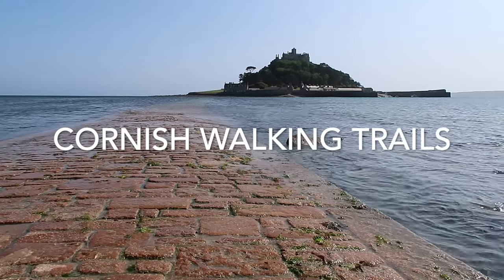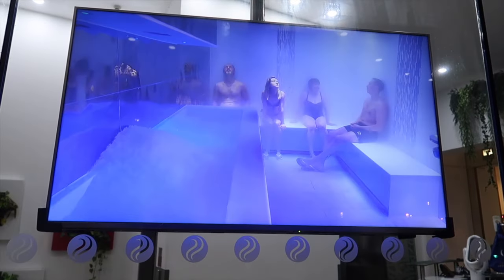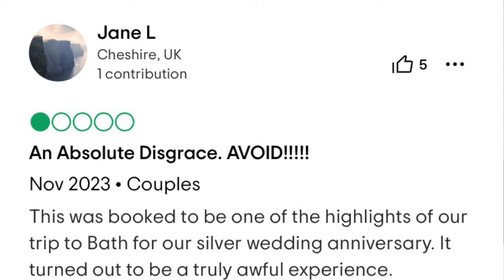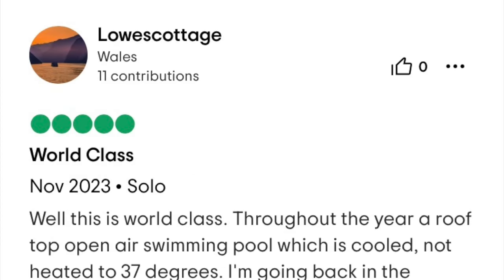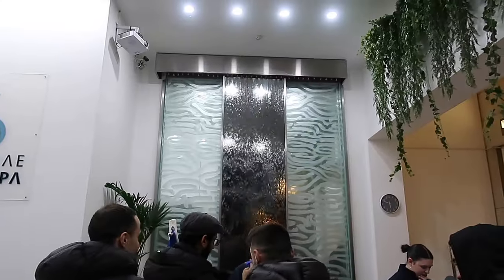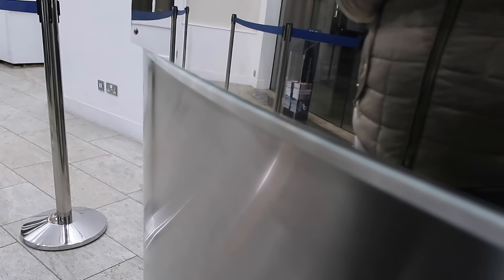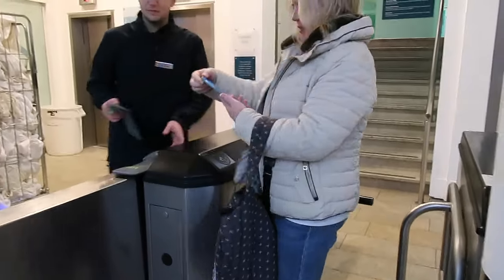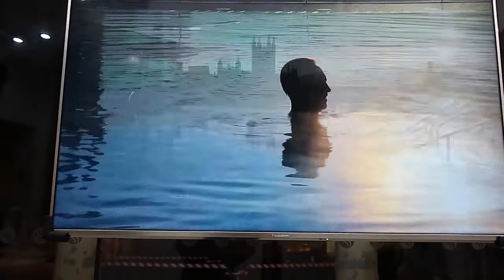Should YOU Visit Thermae Bath Spa? BATH UK - Is It Worth Visiting? An honest review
We visited Bath, UK recently and decided to treat ourselves by visiting Thermae Bath Spa. This is billed as a unique experience because you bathe in the warm, natural spring waters of Bath in a luxurious, rooftop pool.

We had read the reviews on Trip Advisor and Google and were hoping that they were wrong but find out if we think this is a world class experience or a rip off.

Filmed 29th January 2024. We paid for our visit and were not sponsored or paid to make this video.

We are Sarah and Andrew and we film our walks around Cornwall and publish on YouTube, usually weekly. Sometimes we stay in accommodation in Cornwall and upload our vlog. Sarah is fascinated by sea glass and likes to collect it so there may be the occasional sea glass video too. The channel is a hobby and we both have normal day jobs!

Unfortunately we cannot answer comments coming in more than a week after the publishing date of the video.

Frequently asked questions:
Do we do meet ups?
We regularly receive requests to meet up from viewers and subscribers, but unfortunately we do not have availability to be able to do this.

The channel is a very time consuming hobby, fitted around our employment and family commitments. Setting aside time for meet ups, means that we are not able to film and edit our weekly videos that you love to watch.

If you happen to bump into us while out and about, we will be more than happy to have a quick chat!

Sarah and Andrew

What is your dog’s name?
Sorry but we do not release the name of our dog, perhaps you can make up your own name for him.